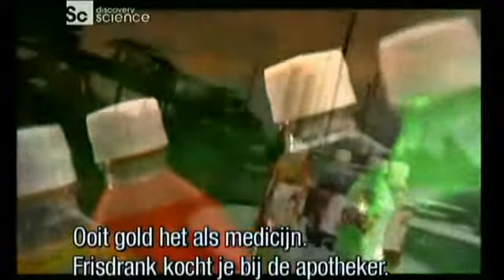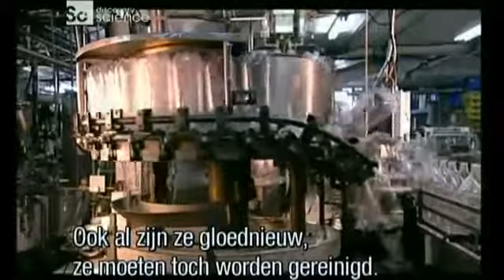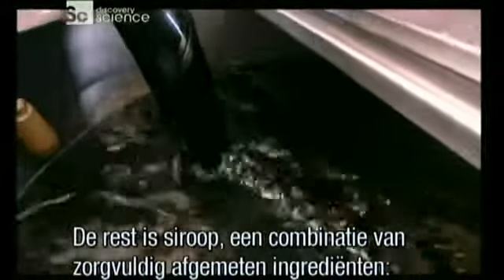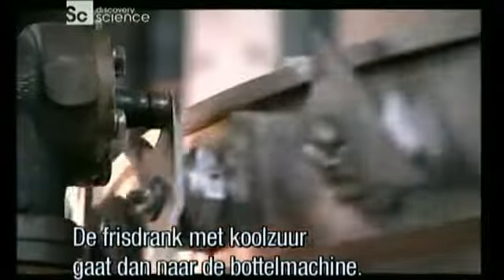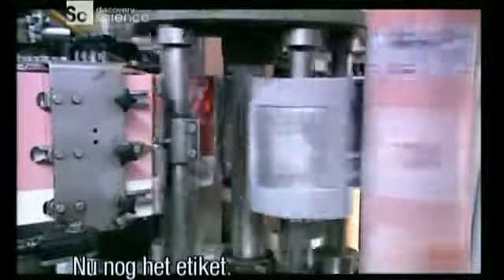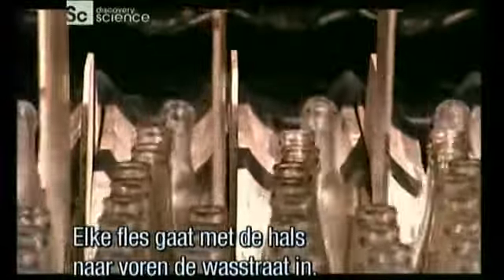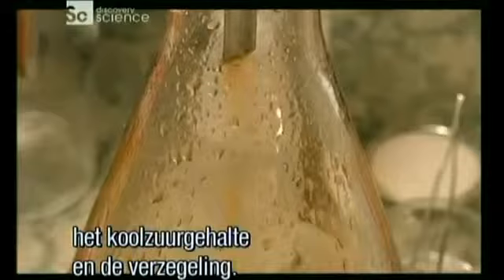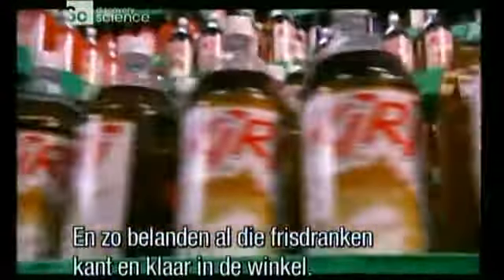by eng- ahmed magdey